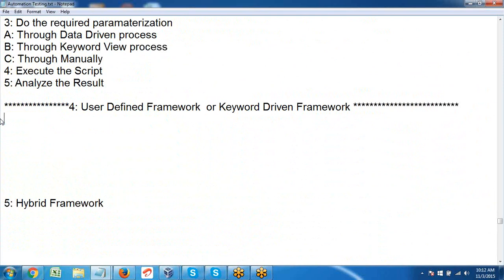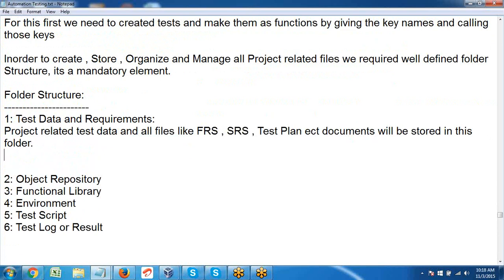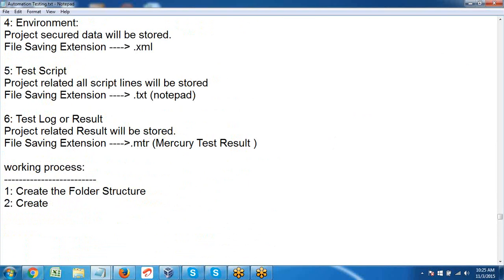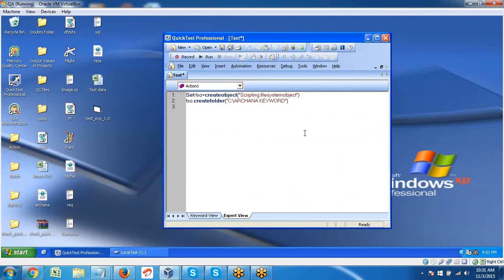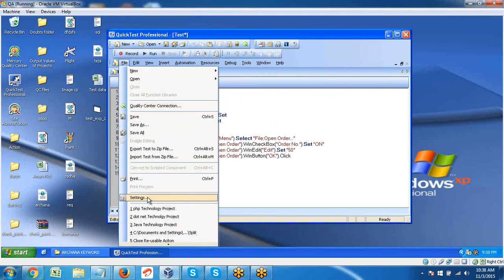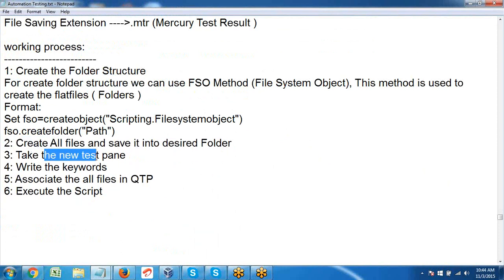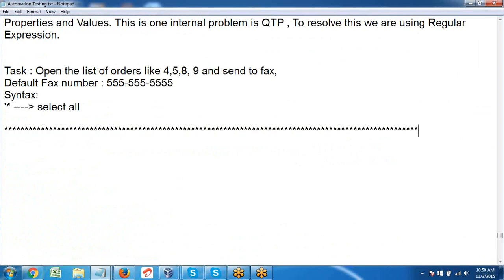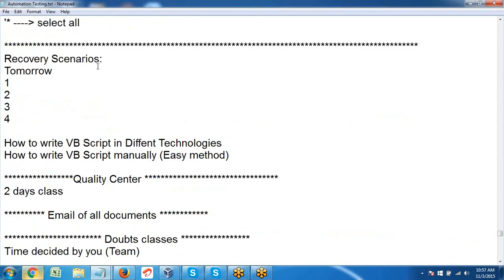Quality Assurance - Software Automation Testing - Framework, keyword-driven framework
user defined framework or keyword driven framework 13:20
folder structure 5:15 fso method18:10
test data&requirments 21:30
object reposetry 24:55
functional lib 30:25 function key 31:40
environment 25:50 calling 27:20
test script 22:40, 1st levelFSO 23:19, 2nd level29:10,  3rd level28:37,   4th level 31:25
test log or result
30:00 important part 31:35, 32:26writing the key words, adding the reposetry 33:00, enviorment 33:45, liberary files 34:15,  save in test log 34:37 ,35:10 shorten the function in keyword driven framework